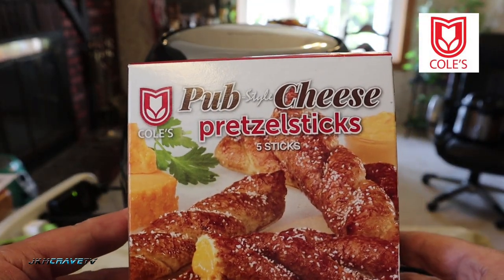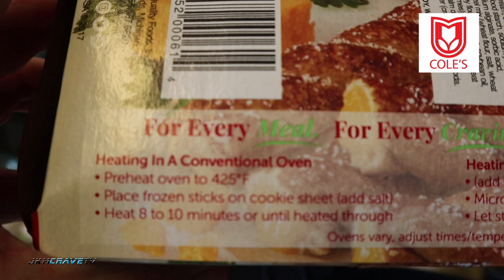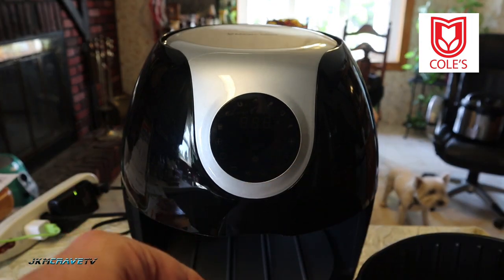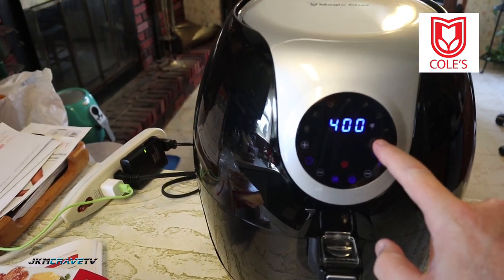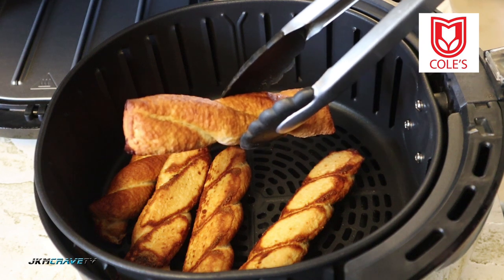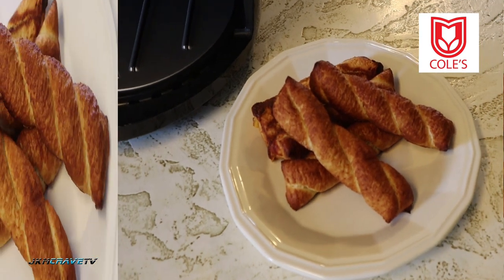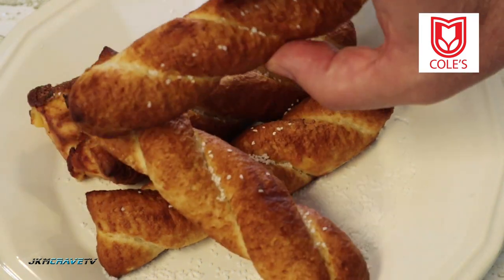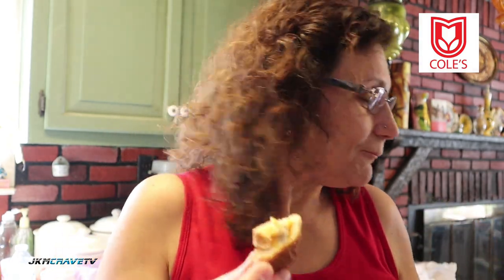Cole's | Pub Style Cheese Pretzel Sticks | Taste Test Review | JKMCraveTV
In this video Julie try the Pub Style Cheese Pretzel Sticks from Cole's!!! Made in our new Magic Chef Airfryer too!!!